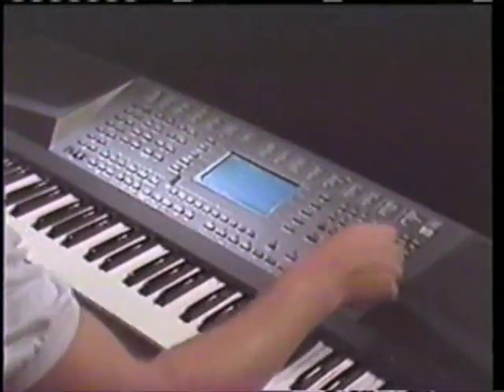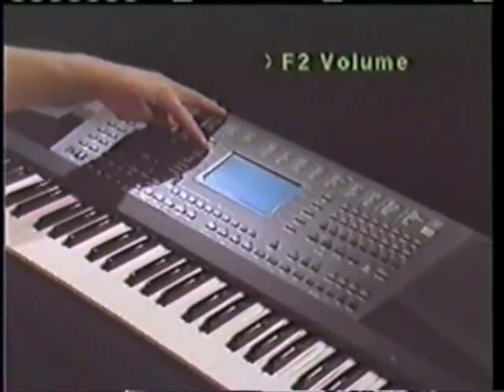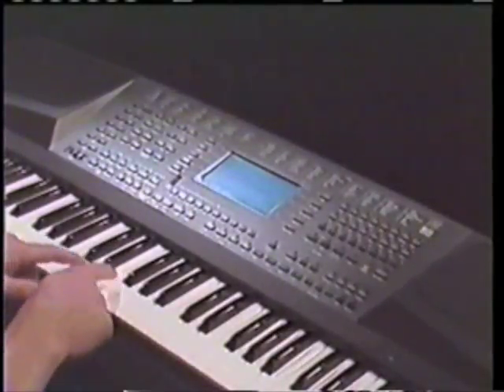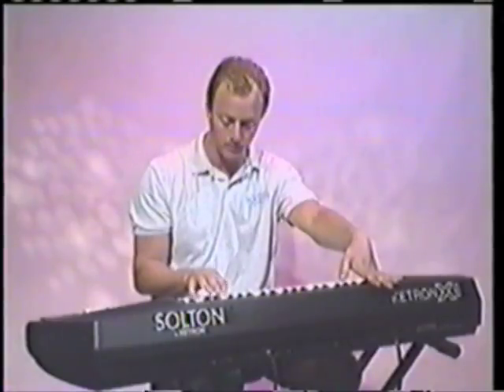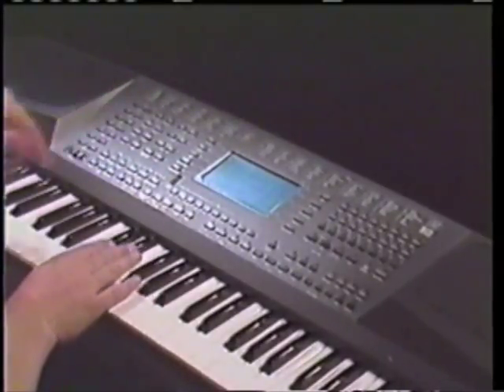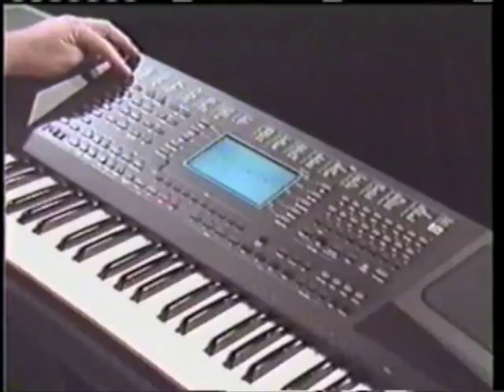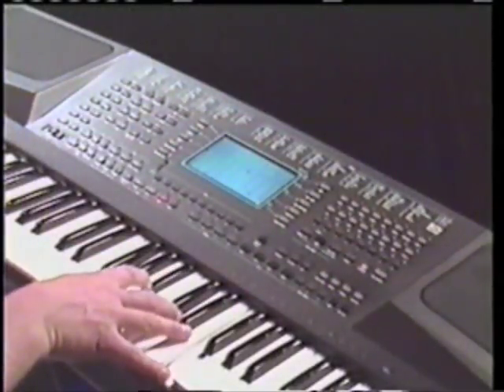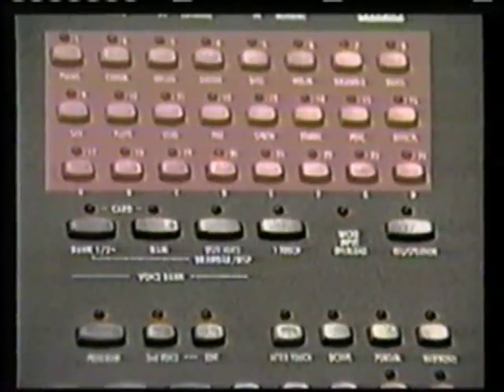VTS 01 1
Ketron X1  Video Manual -  How to use your new keyboard